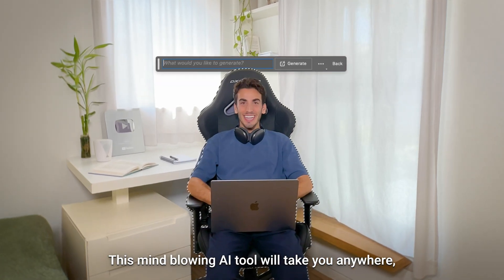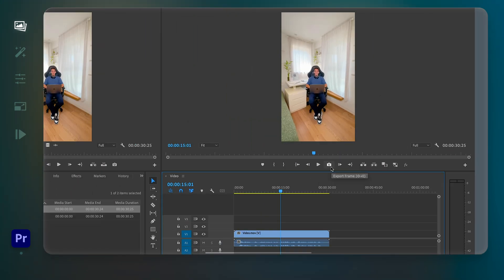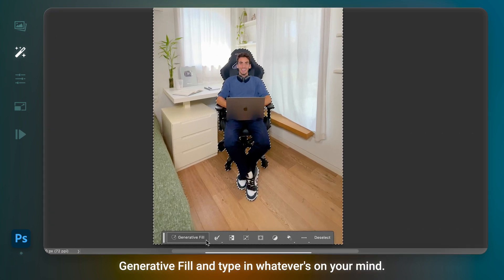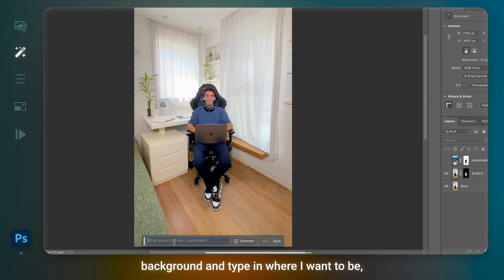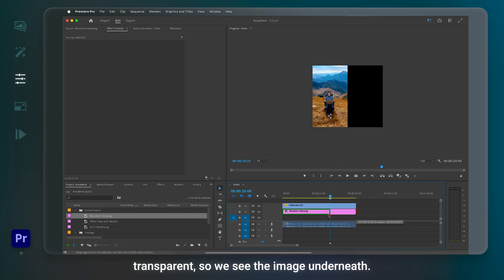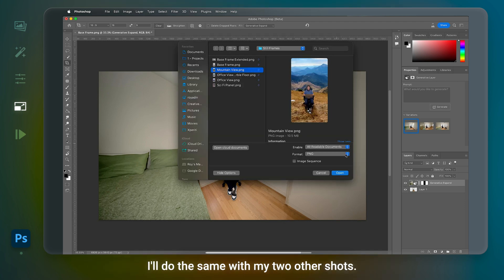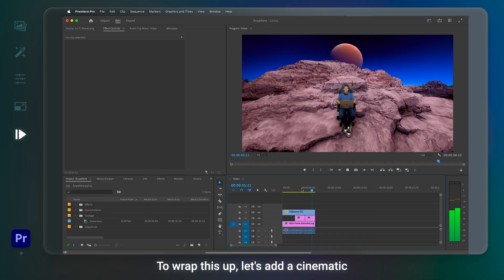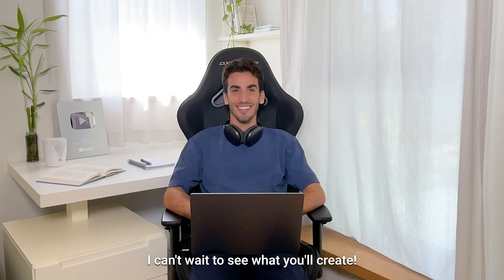How to Generate a Film Set with AI in Adobe Photoshop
This AI tool will take you to wherever you dream to be, just type in your idea and watch the power of Adobe Firefly bring it to life!

This in-depth tutorial will guide you on how to use Generative Fill in Photoshop, and how to combine it with Premiere Pro to create vivid scenes that are out of this world!

Chapters:
0:00 - Introduction
0:34 - Video preparation
0:53 - Generative Fill
2:49 - Video Editing
3:22 - Generative Expand
4:34 - Combining everything
5:24 - Final result